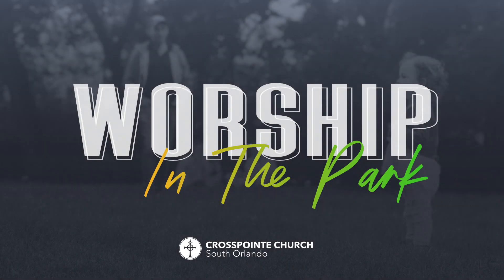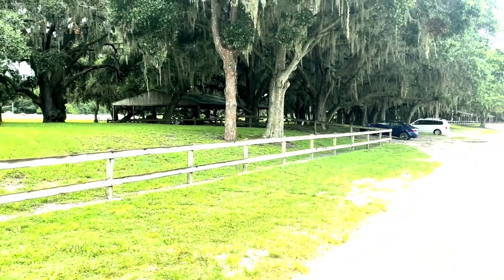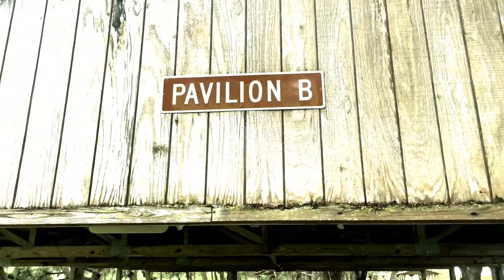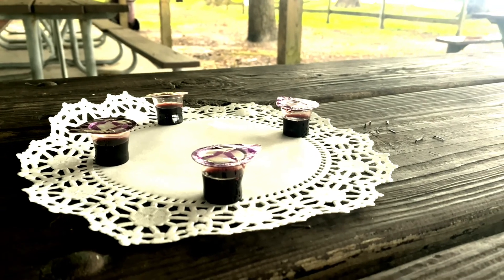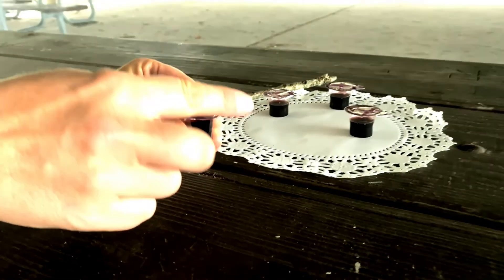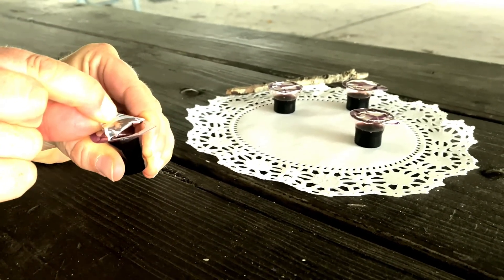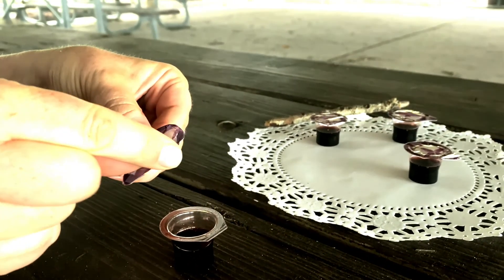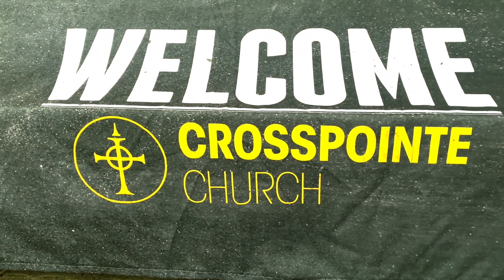Worship in the Park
What to expect at CrossPointe's Worship in the Park on Sundays at 9 am.